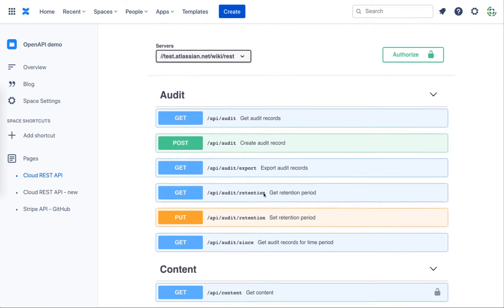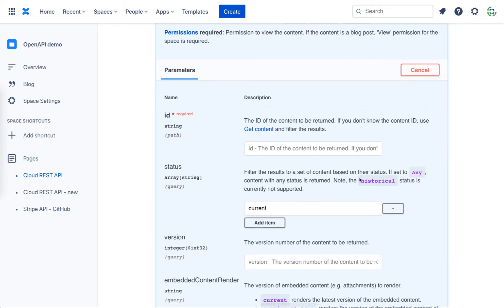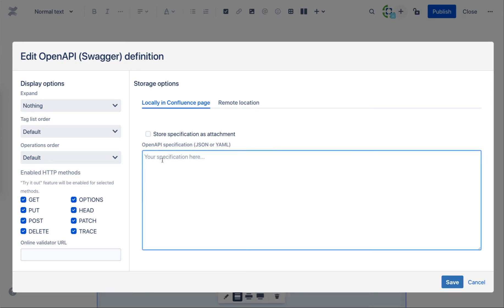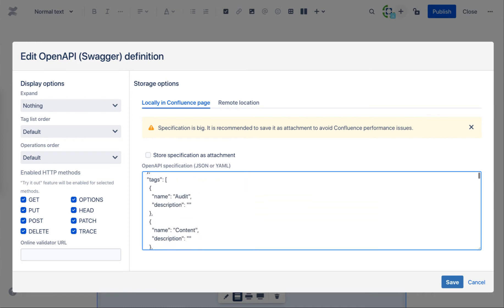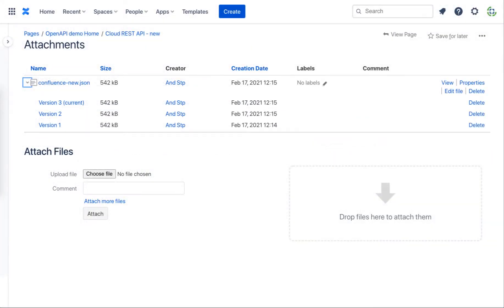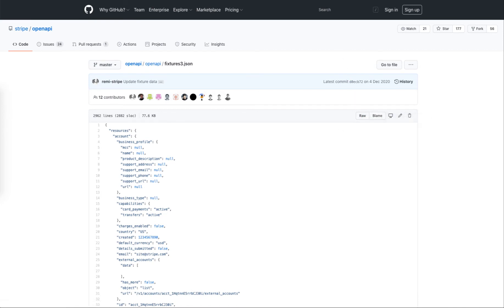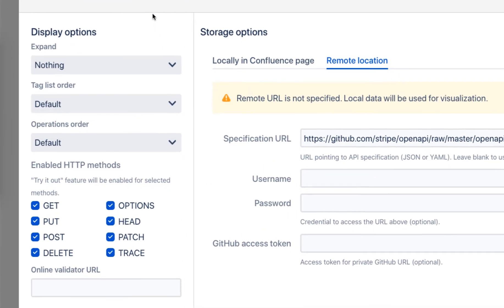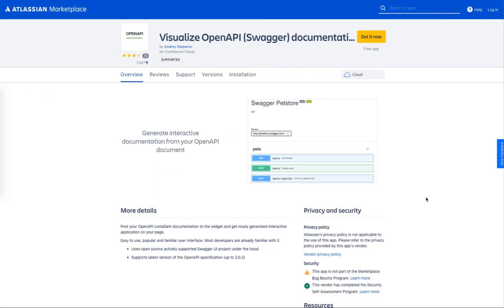Visualize OpenAPI (Swagger) widget for Confluence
Introducing the Visualize OpenAPI (Swagger) Documentation application on the Atlassian Marketplace.

Post your OpenAPI-compliant definition and instantly generate an interactive application on your page.

The interface is easy to use, popular, and familiar—most developers are already familiar with it.

Thousands of customers are using it.

Key advantages of the application:

- User-friendly interface
- Supports YAML and JSON definitions, OpenAPI 3.1.0
- Analyzes the definition and reports readable errors
- Can store documentation as attachment:
  - tracking change history
  - downloading as file
  - handles large definitions
- Supports public and private repositories (GitHub, Azure DevOps, GitLab, Bitbucket, SwaggerHub, etc. more) with $ref support.
- Flexible configuration
- Faster load time
- Powered by the Swagger UI open-source project.
- Edit and preview API specifications directly in your browser with real-time Swagger Editor support (read more)

Try it now for free and experience its full functionality!